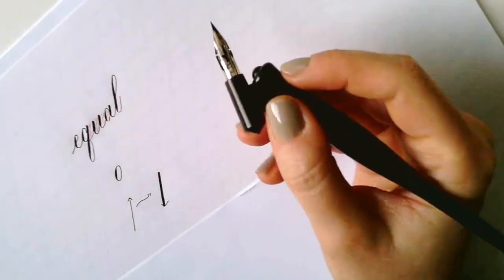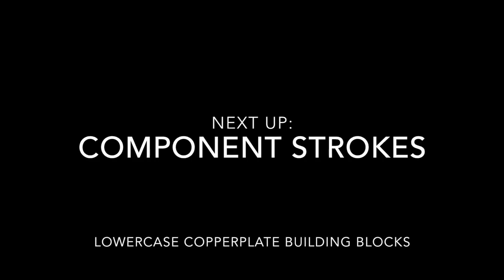Copperplate Characteristics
Learn about the visual spacing rule and how to avoid your ink splattering all over the page!